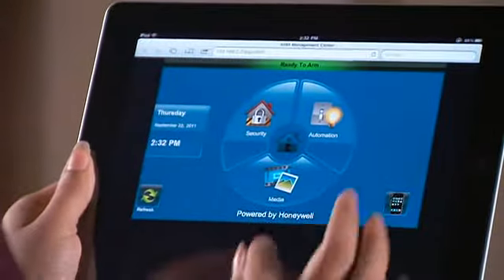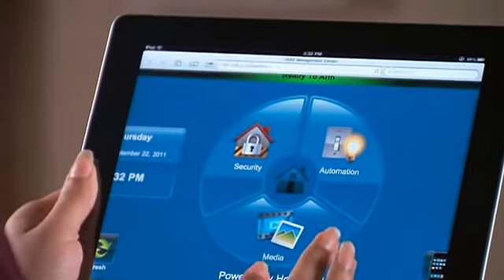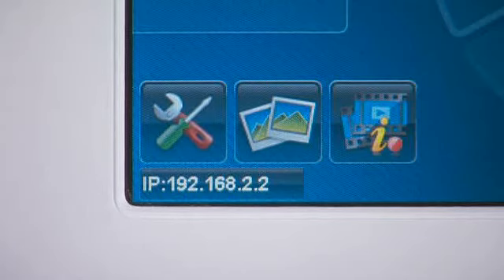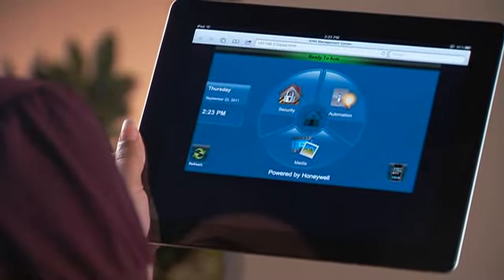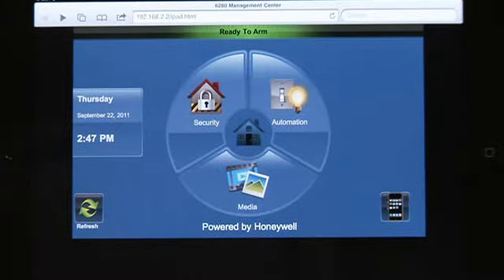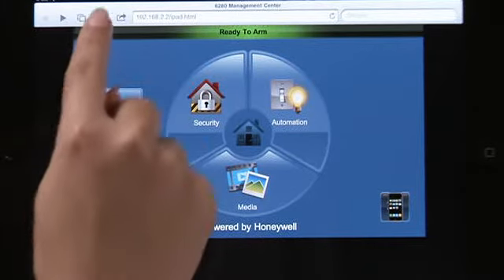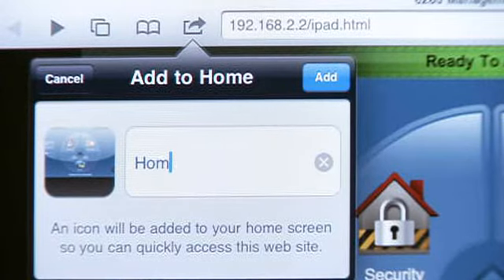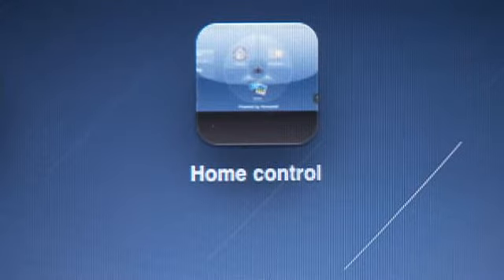iPad Setup for Tuxedo Touch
How to setup tuxedo touch on your iPad